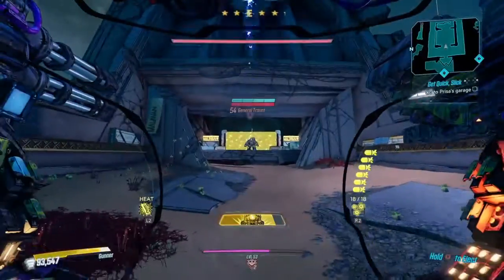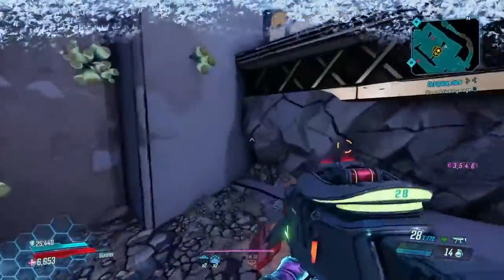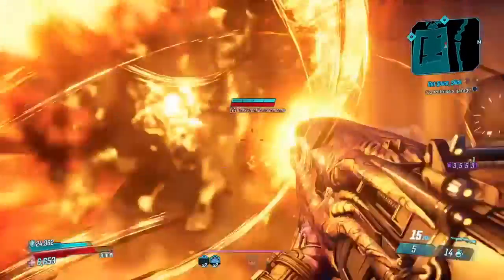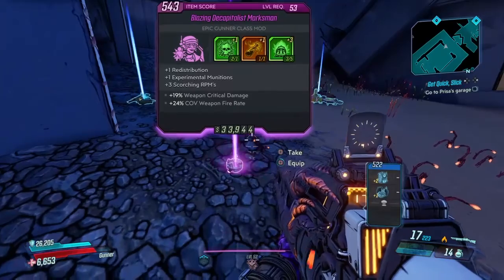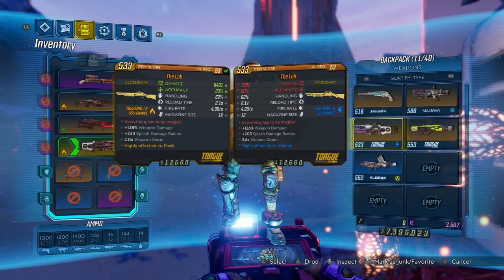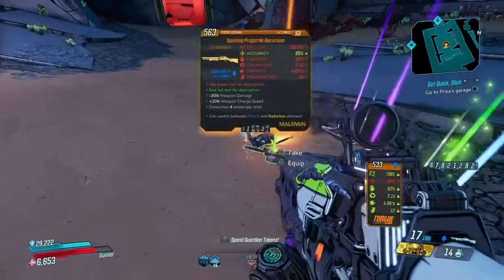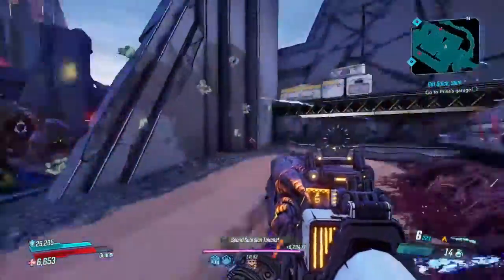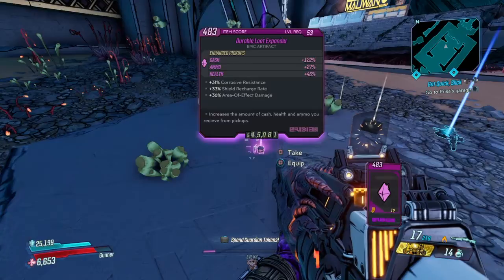BORDERLANDS 3: LOOT FARMING (GENERAL TRAUNT)